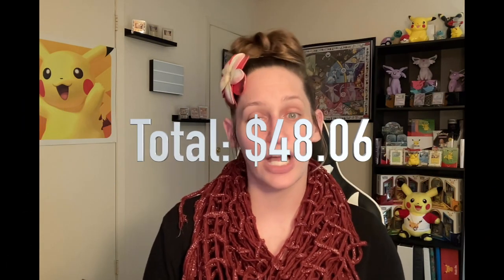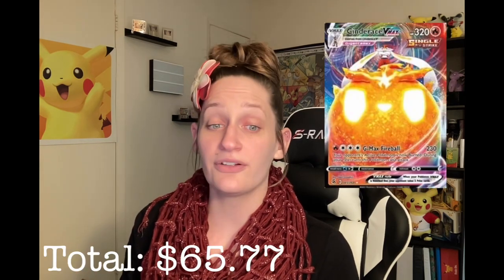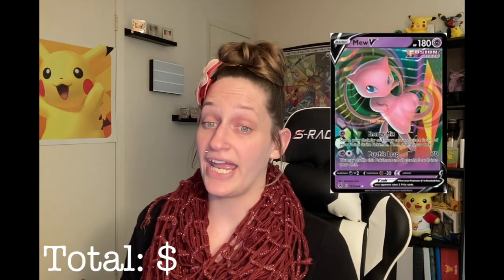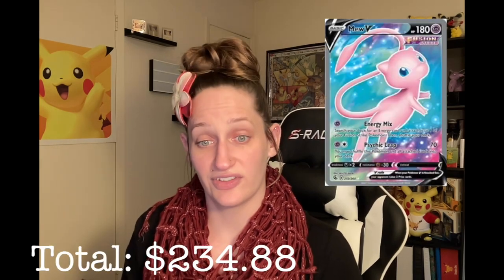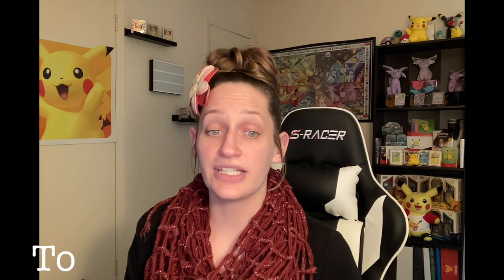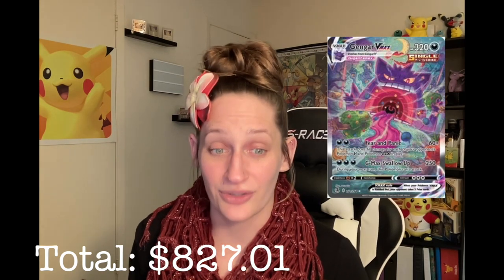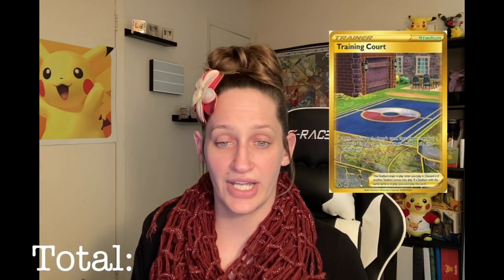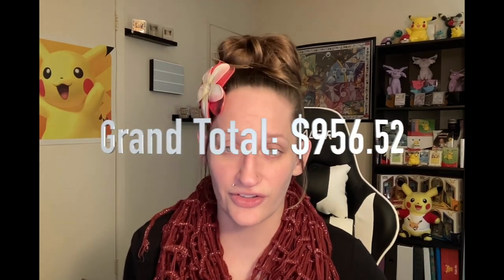Pokemon Fusion Strike Master Set, How much would it cost?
In this video, we brake down exactly how much it would cost to complete the Master Set of Pokemon Fusion Strike. This is an estimated price based on research pulled from the market prices of the single cards on TCGplayer.

I am not a CPA or certified accountant of any sort. Anything stated in the video is just my personal opinion based on my research. It is just me wondering how much the set would cost and I also just have fun making this content for your entertainment purposes. Enjoy!